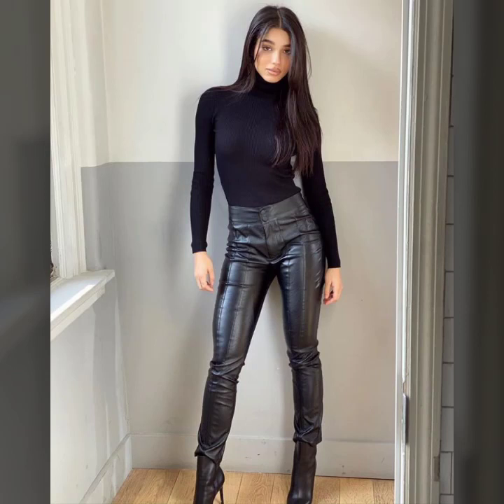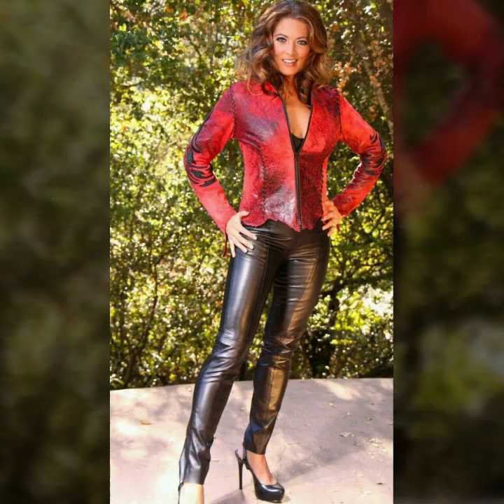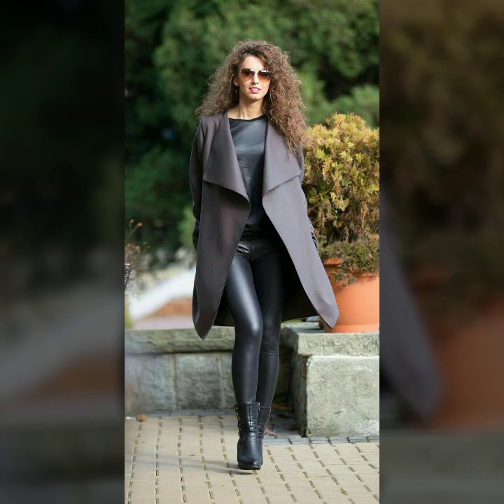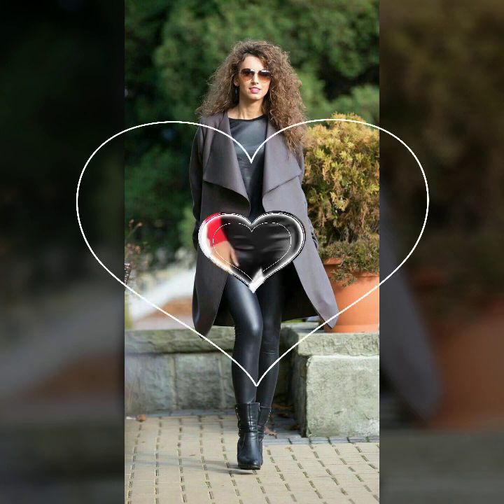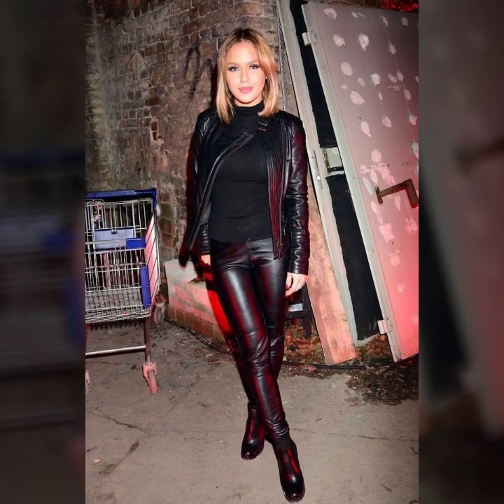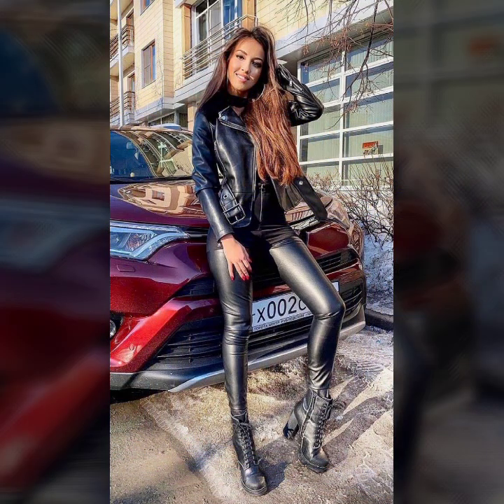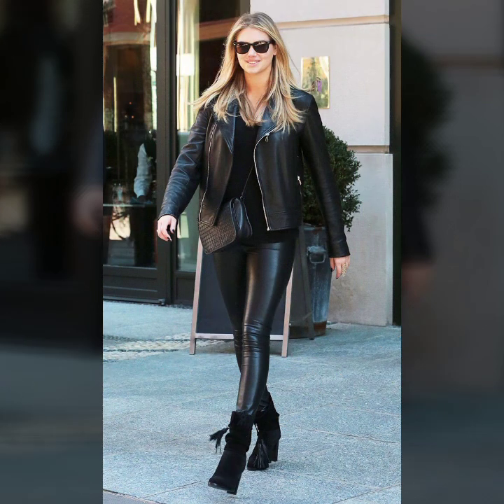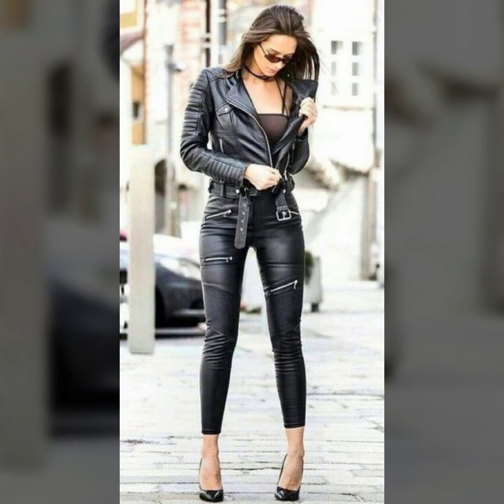Most trending & ultra modern style leather legging for girls